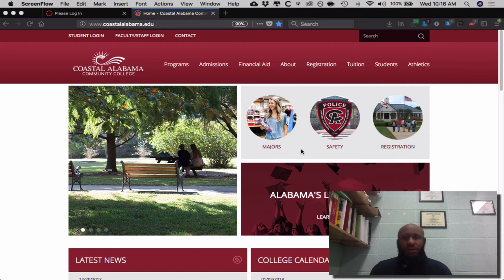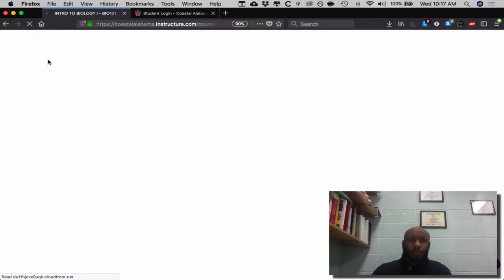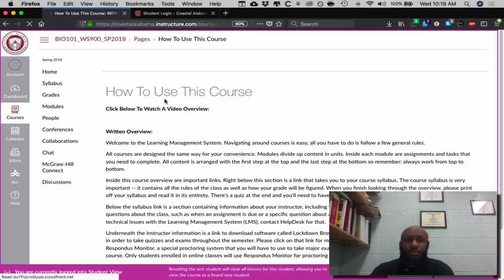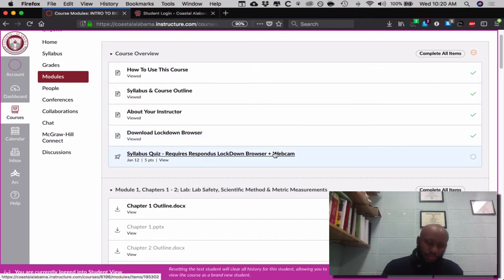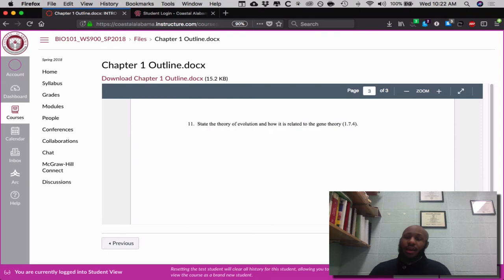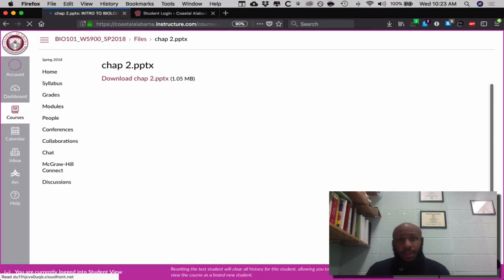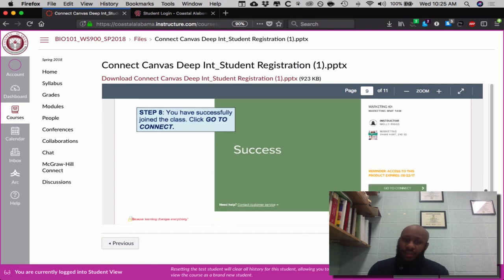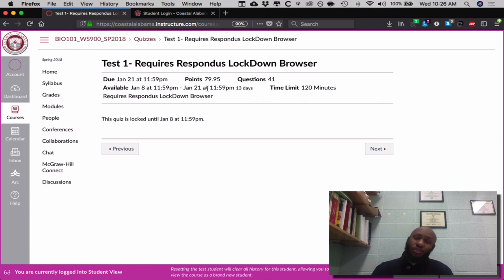BIO 101 Introductory Video (Coastal Alabama Community College)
An introduction to Canvas and BIO 101.